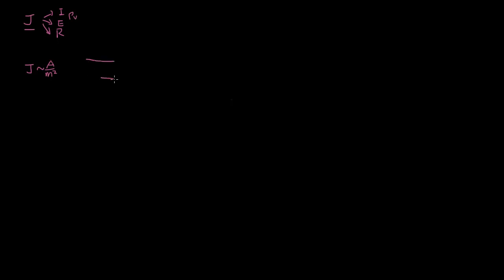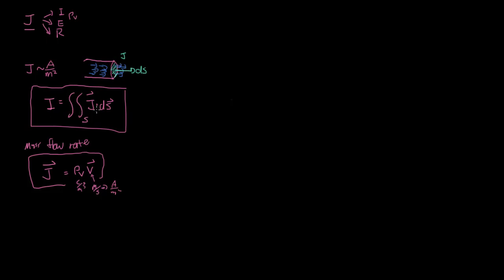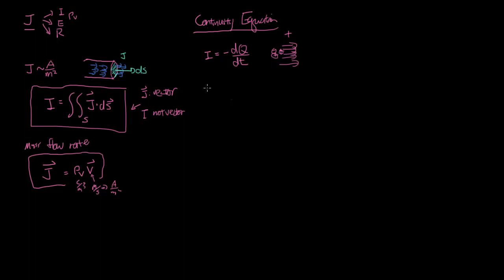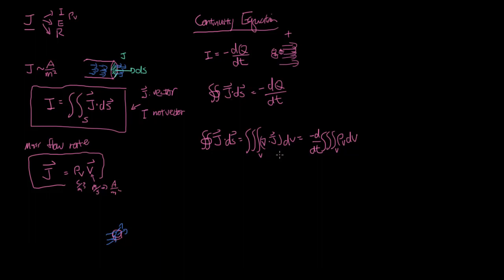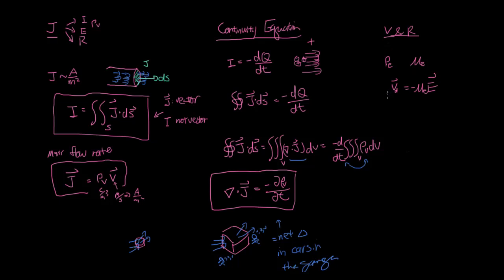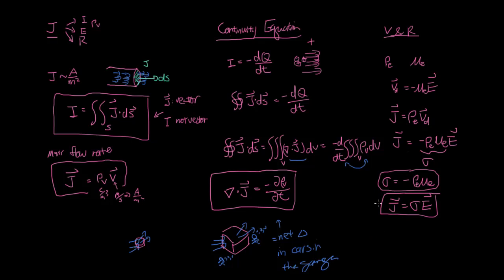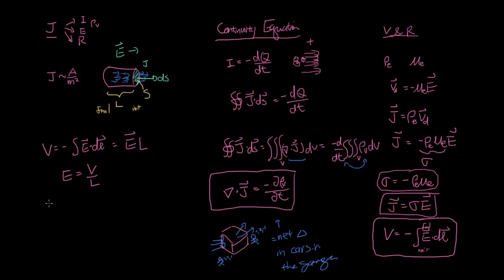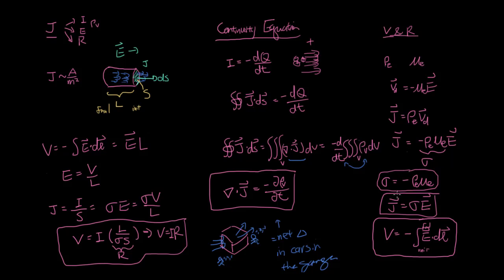EM-Intro Skill 5-01 Relate current density, J, to current,resistance, and electric field